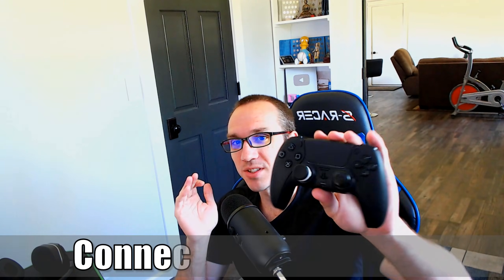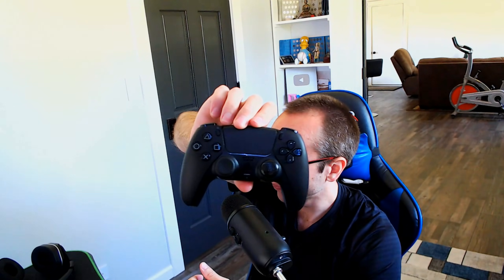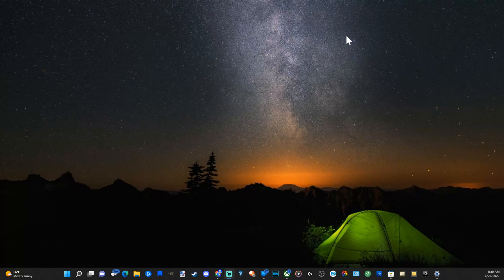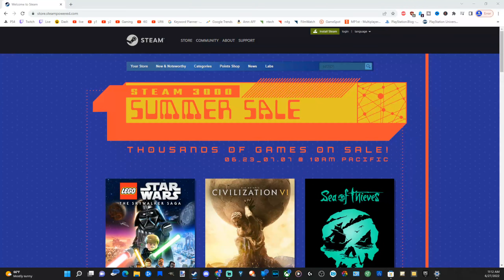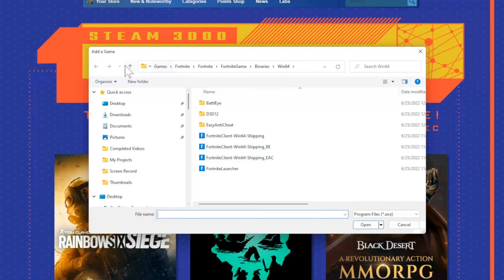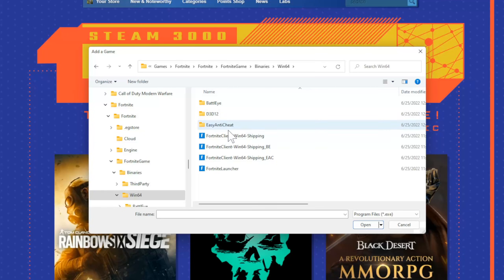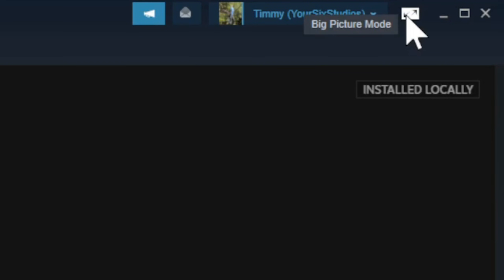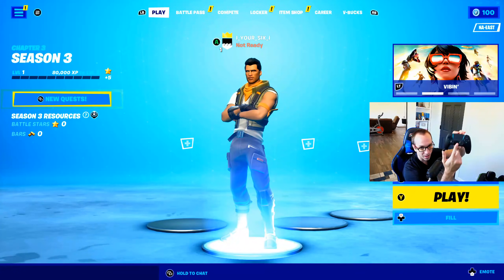How to Connect PS4 & PS5 Controller Wireless to PC to Play Fortnite (Best Tutorial)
Do you want to know how to connect your PS4 or PS5 controller to PC windows 10 or windows 11 to Play fortnite, Warzone, Rocket league etc. You can connect your controller to PC via bluetooth and then use the program called steam to play wireless. Just add the game as a non steam game and then launch the game into big picture mode. The steam overlay should take effect and your controller should now work.